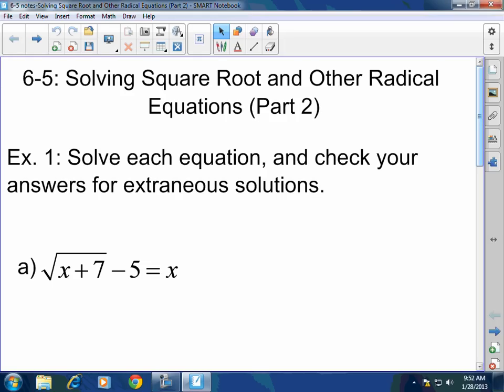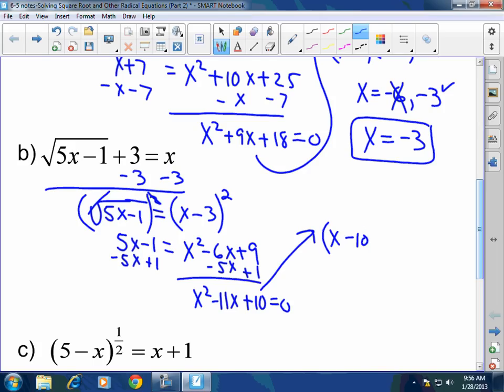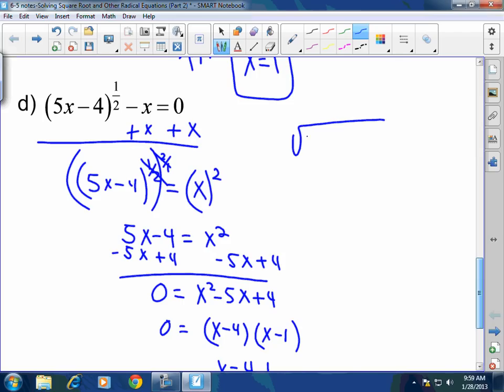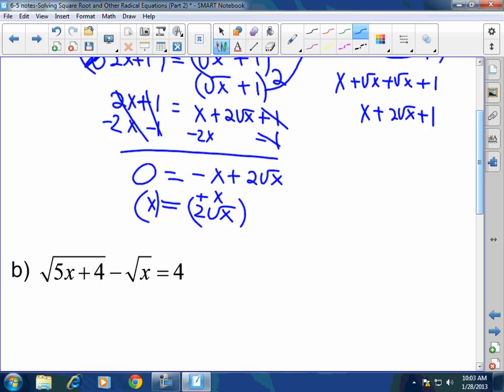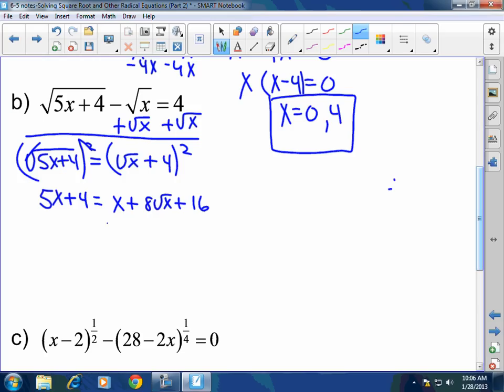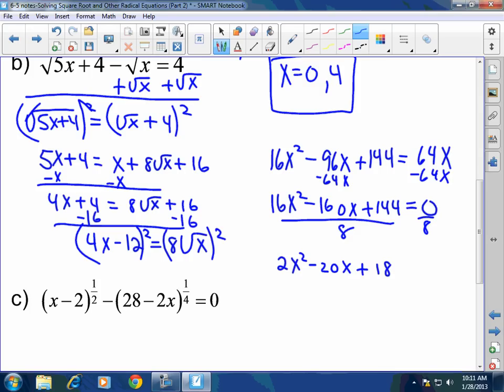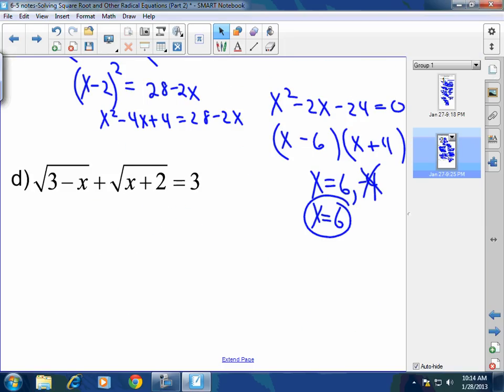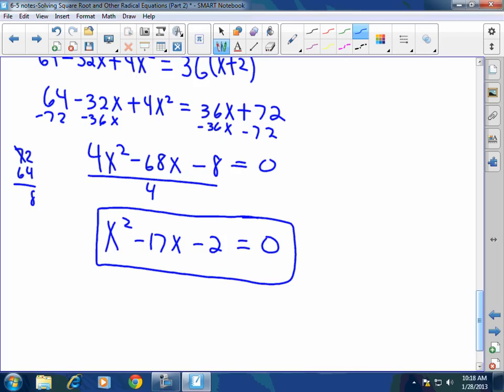Algebra I and II: Solving Square Roots and Other Radical Equations (Part 2)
Hon. Adv. Alg. I & II: 6-5  Solving Square Roots and Other Radical Equations (Part 2) lesson video